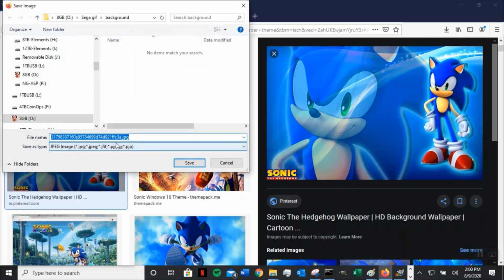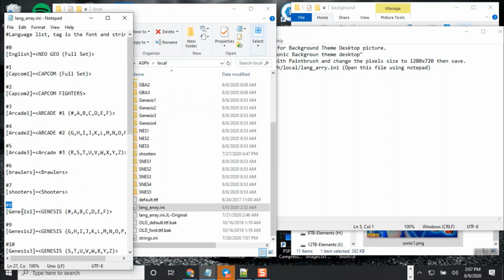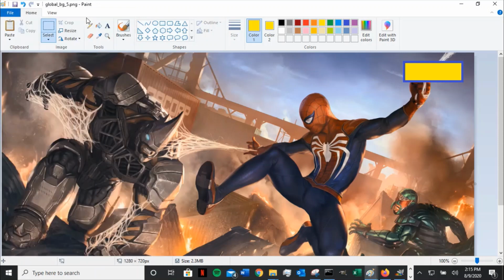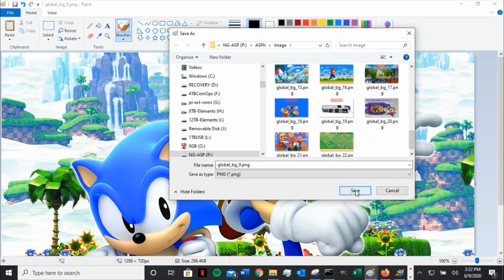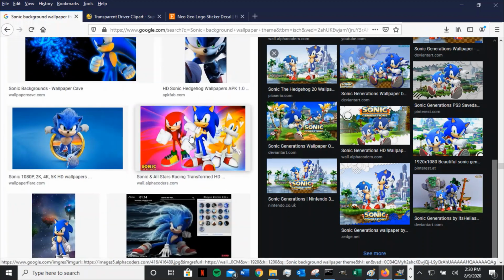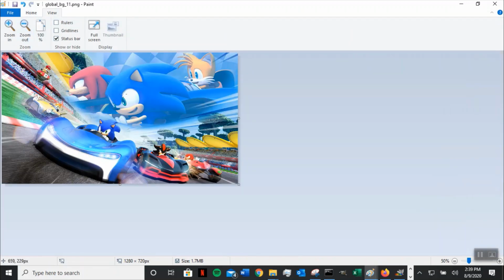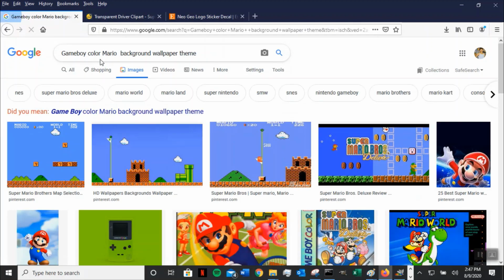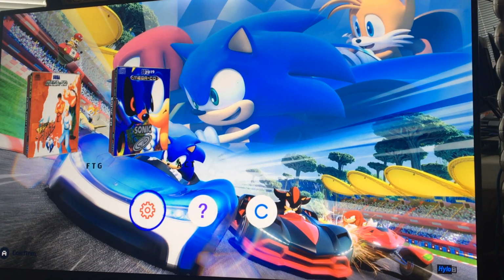Kids Friendly Background Change for NGASP(How to Step by step) part2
Kids Friendly background theme change overview part1
HyloStick Team
Author: Fakemaria

Kids friendly background replacement theme link:
Just download it and copy the folder call ASPh and copy that folder to your
Flash drive root prompt, click replace all files.
⚠️ warning once you do this your old pictures background will be replaced. So make a backup of all your global_bg_0.png to 22 before hand.

1. Google.com Search for Background Theme Desktop picture.
Example Search for "Sonic Backgroun theme desktop"
Save it and edit it with Paintbrush and change the pixels size to 1280x720 then save.
2. flash drive p:/ASPh/local/lang_arry.ini (Open this file using notepad)
Lang_array.ini is the table you want to follow to created your background pictures.

Your background pictures is locat at P:\ASPh\image
Size for global_bg_xx.png is 1280x720

HyloStick Team
Author: Fakemaria